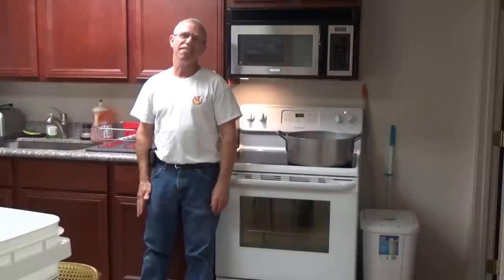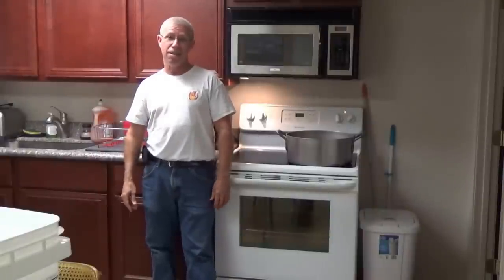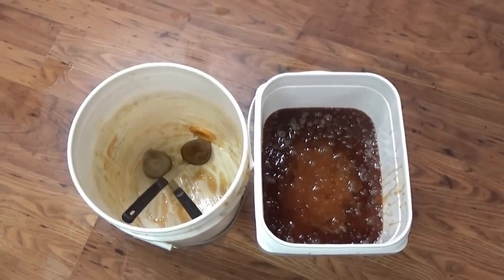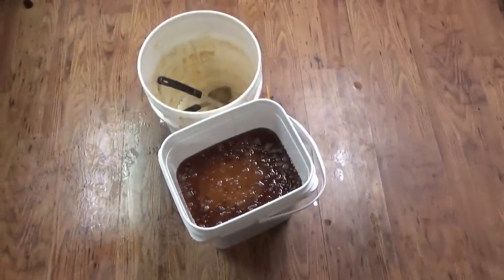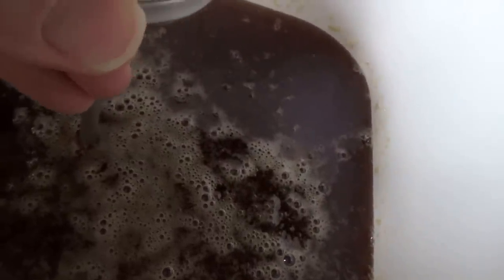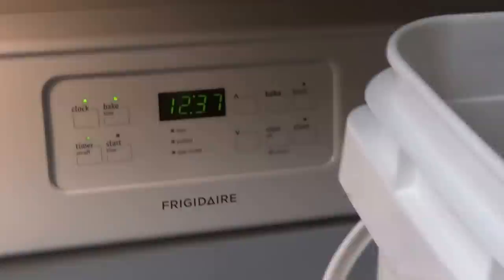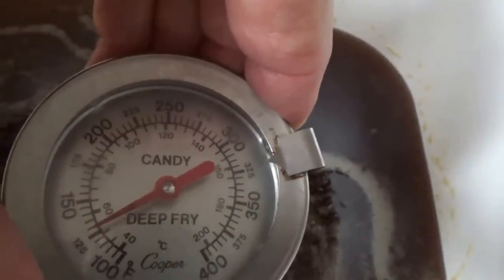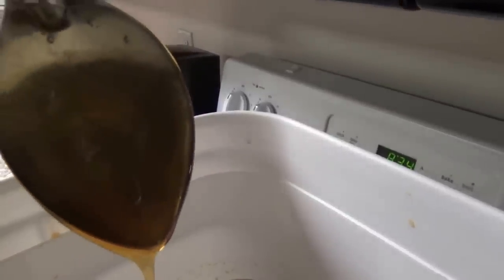Decrystallizing a 5 gallon pail of honey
How many times have you grabbed your bottle of honey only to find it had started to crystallize? Well, this video show how I go about decrystallizing a 5 gallon bucket of it. The process works the same if you just have a bottle of it, it just takes a heck of a lot less time to do it. God's peace and Merry Christmas.